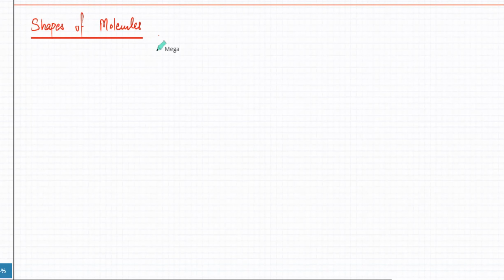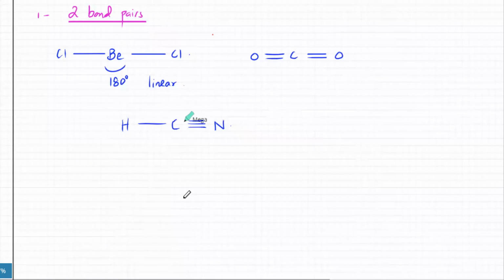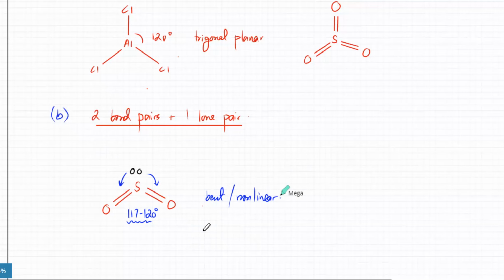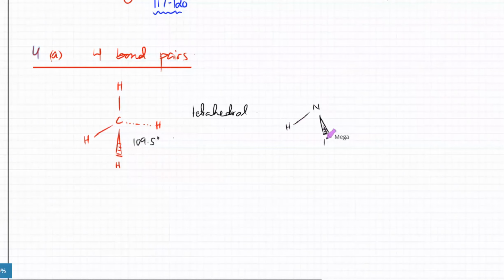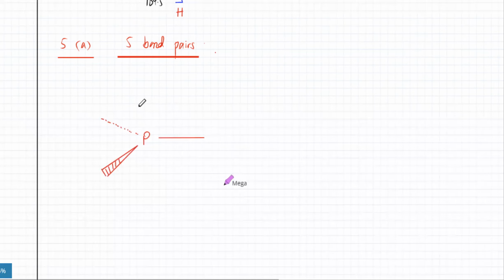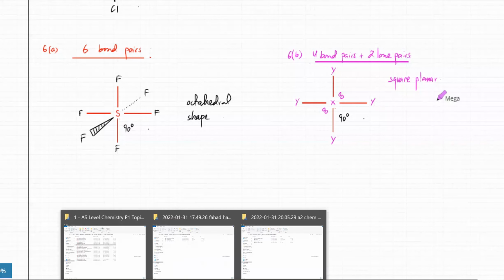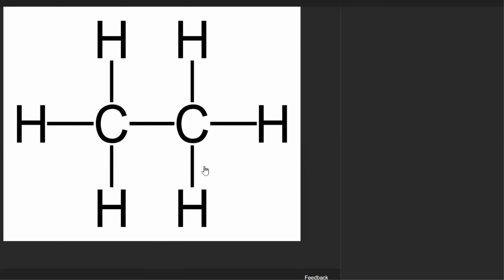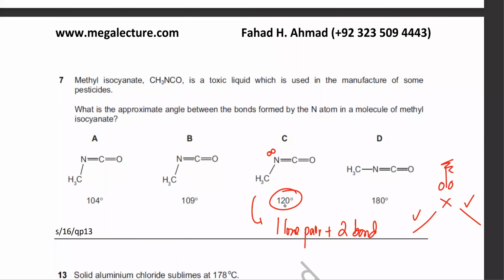01 Feb 2022 - AS Chemistry - Atomic Structure - Shapes of Molecules - VSEPR Theory - Past Papers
01 Feb 2022 - AS Chemistry - Atomic Structure - Shapes of Molecules - VSEPR Theory - Past Papers